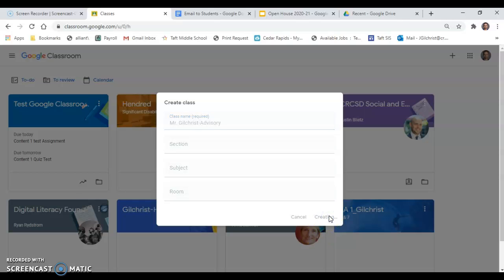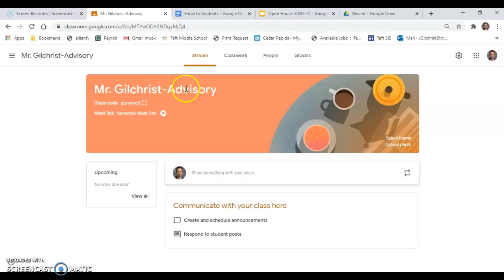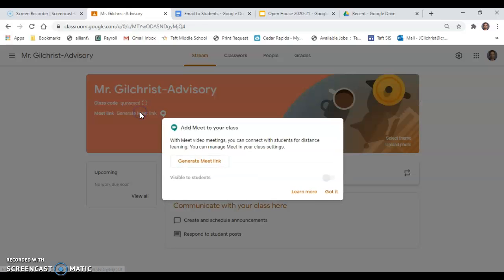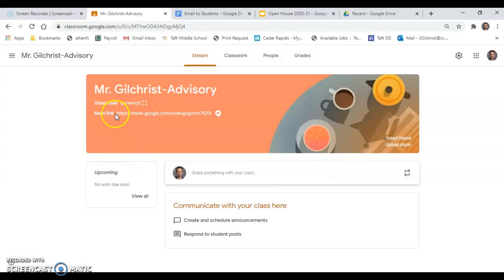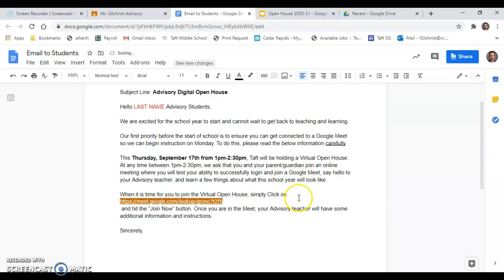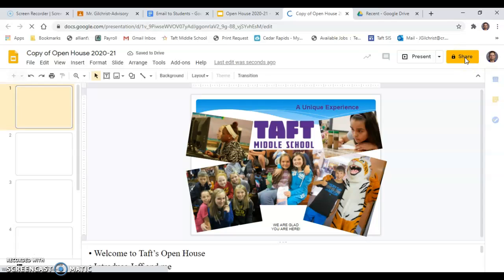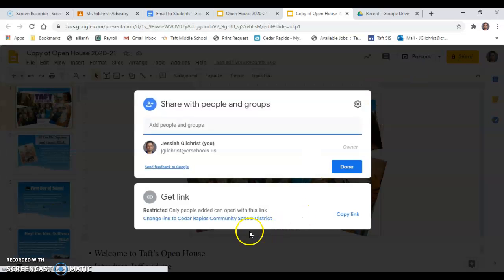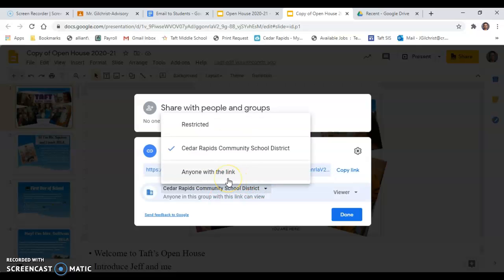Staff-Before Open House